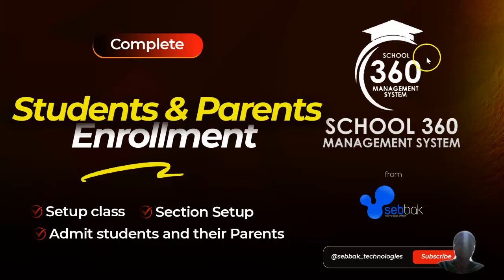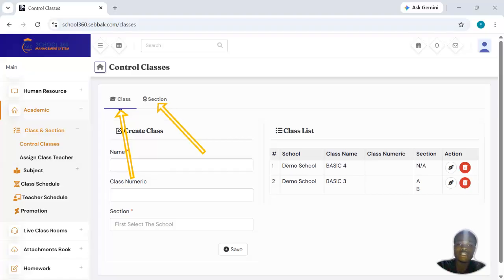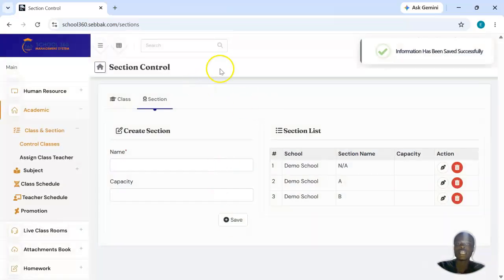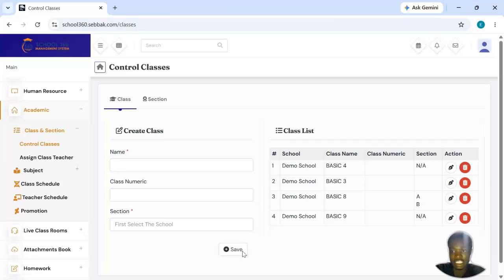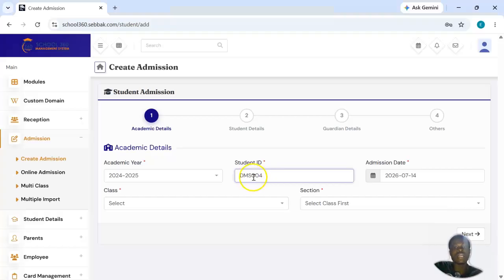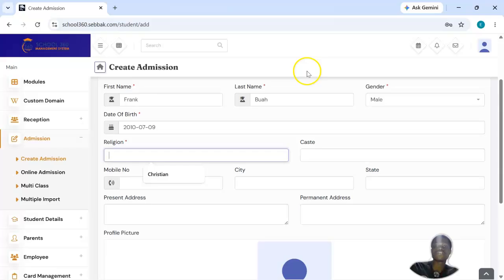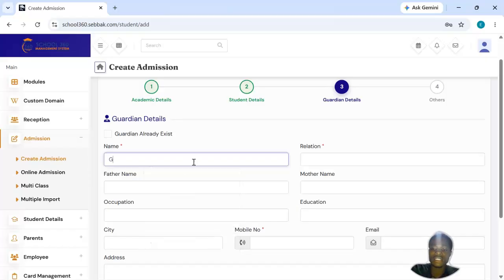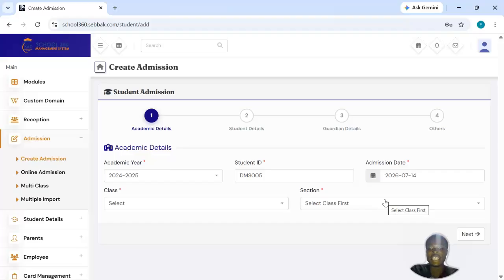School 360 Enrollment Guide: Class Setup, Sections & Student Intake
Learn how to manage your entire student onboarding process in this complete School 360 Students & Parents Enrollment guide! In this tutorial, we show administrators how to build your academic structure and seamlessly register new families.

Structuring your academic year correctly is essential for accurate record-keeping. School 360 by Sebbak Technologies provides a step-by-step workflow to configure your classrooms and connect student profiles directly to their parents or guardians. Follow along to streamline your administration workflow.

📌 What You Will Learn In This Video:
• How to perform a complete Class Setup for your institution
• Section Setup configuration for dividing your student cohorts
• How to admit students and link their corresponding Parent profiles